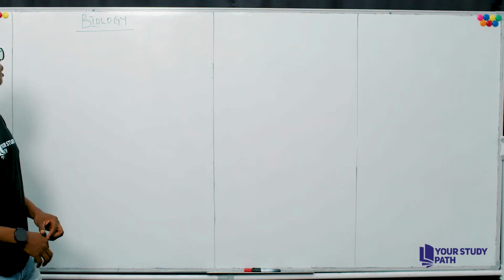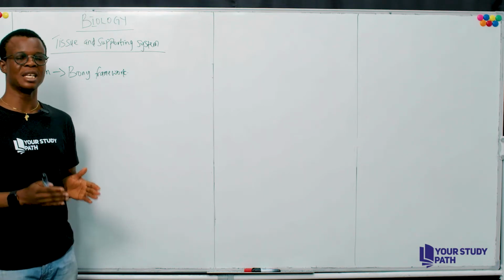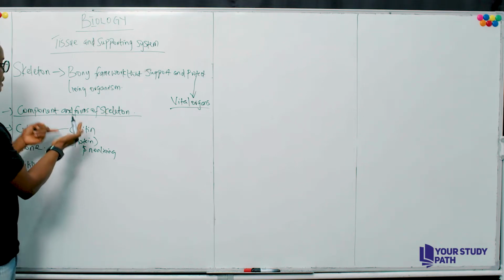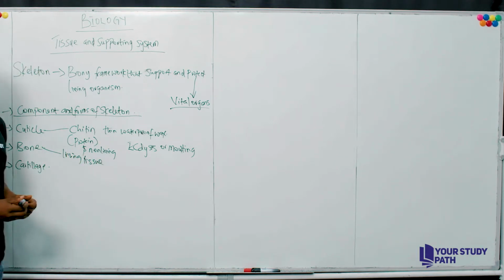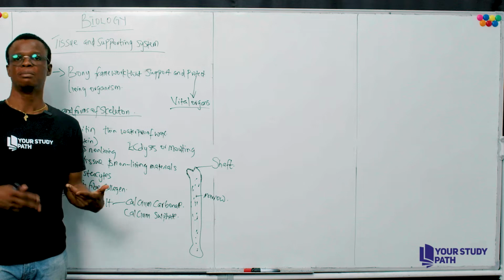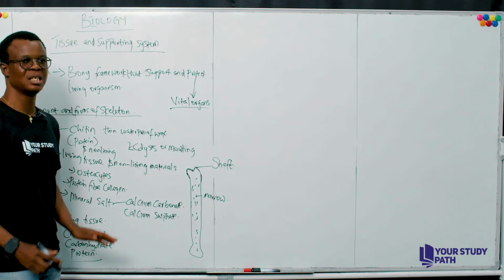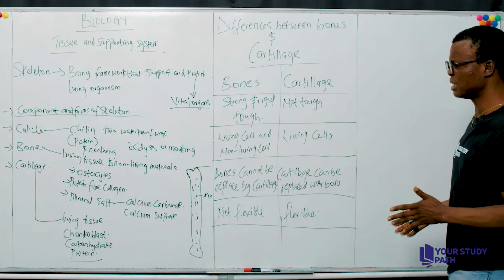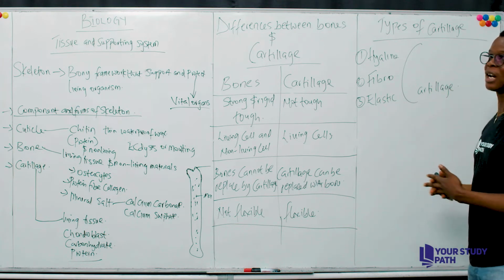Tissue and Supporting Systems in Biology | JAMB 2026 Tutorial | JAMB Lesson Online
Tissue and Supporting Systems in Biology | JAMB 2026 Tutorial | JAMB Lesson Online 2026

In this Biology tutorial, we provide a detailed lesson on tissues and supporting systems, a fundamental topic in the JAMB 2026 and WAEC 2026 Biology syllabus. Understanding tissue organization and supporting structures is essential for answering questions on anatomy and physiology in your examinations.

This lesson covers the different types of tissues in living organisms including epithelial tissue, connective tissue, muscular tissue, and nervous tissue. You will learn about the structure, functions, and locations of each tissue type in the body, as well as how they work together to form organs and organ systems.

We explain the supporting systems in both plants and animals, including the skeletal system in animals (bones, cartilage, joints, and ligaments) and supporting tissues in plants (collenchyma, sclerenchyma, and xylem). The lesson covers the functions of these supporting structures and their adaptations.

Detailed diagrams and examples are used to help you visualize the structures being discussed. Past JAMB and WAEC questions on tissues and supporting systems are analyzed with comprehensive solutions to prepare you for common examination question patterns.

TIMESTAMPS:
0:00 - Introduction to Tissues
3:00 - Epithelial and Connective Tissues
7:00 - Muscular and Nervous Tissues
11:00 - Skeletal System in Animals
15:00 - Supporting Tissues in Plants
19:00 - Comparison of Plant and Animal Support
23:00 - Practice Questions and Summary